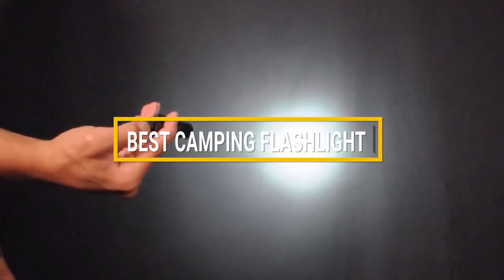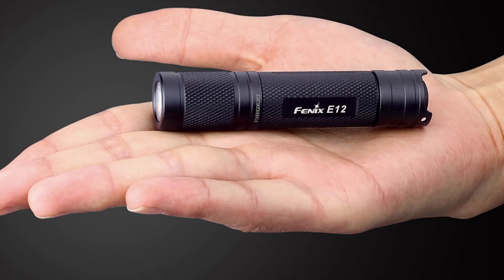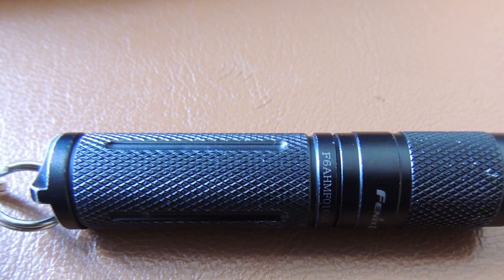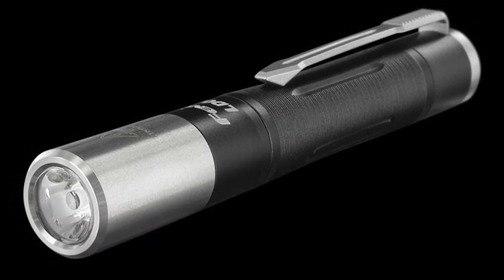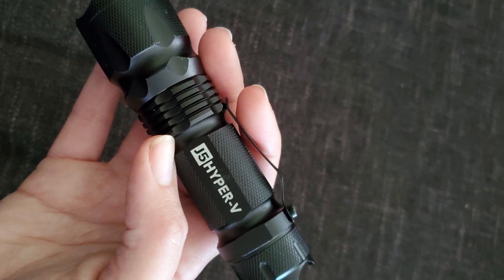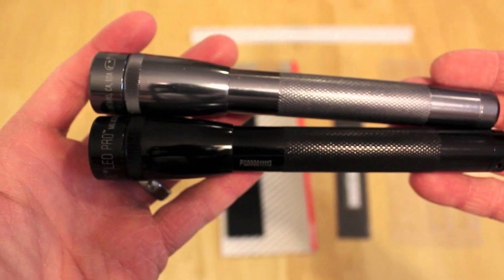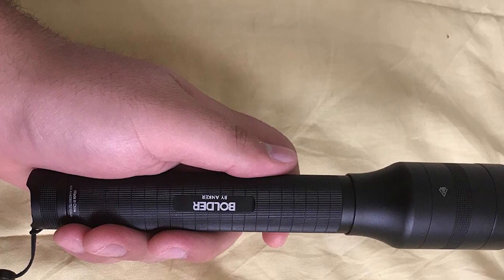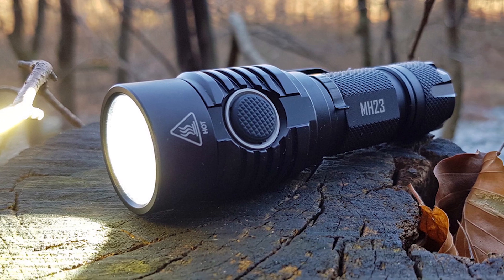Top 10 Best Camping Flashlights in 2024 | Expert Reviews, Our Top Choices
Links to the Best Camping Flashlights we listed in today's Camping Flashlight review video:

1 . ThruNite Archer 2A V3
2 . Fenix E12
3 . Fenix E05
4 . Nite Ize Radiant 3-in-1 LED Mini Flashlight
5 . Fenix LD02
6 . Goal Zero Torch 250
7 . J5 Tactical V1 Pro
8 . Maglite Mini PRO LED
9 . Anker Bolder LC90 LED Flashlight
10 . Nitecore MH23 USB Rechargeable Compact Flashlight

What are the Best Camping Flashlights in 2024?

In today's video we reviewed the Top 10 Best Camping Flashlights on the market in 2024. We made this list based on our personal opinion and we ranked them in no particular order, after doing our research based on their prices, quality, durability, brand reputation and many more.

After watching this video you will know which are the best budget, top selling and top rated Camping Flashlight on the market today.

If you choose from this list you can be sure that you buy one of the best Camping Flashlights available today.

Portions of footage found in this video are not original content produced by the Lightium team. Portions of stock footage of products were gathered from multiple sources including manufacturers, fellow creators and various other sources.